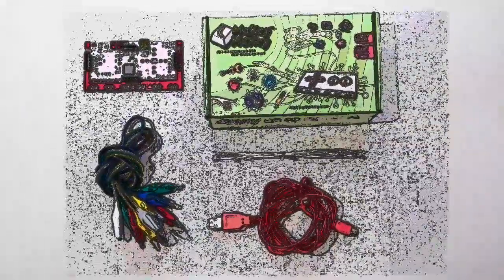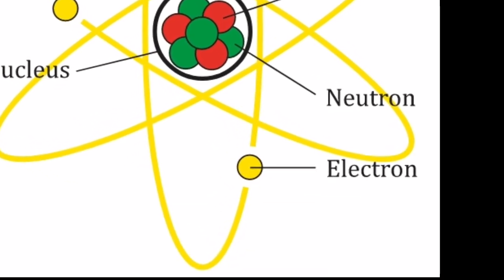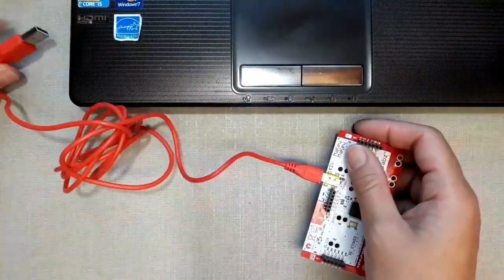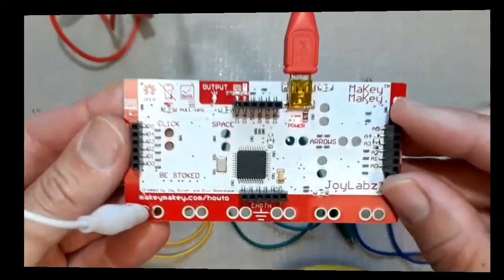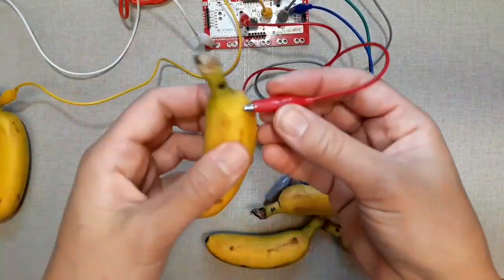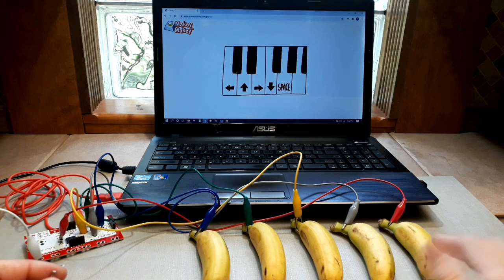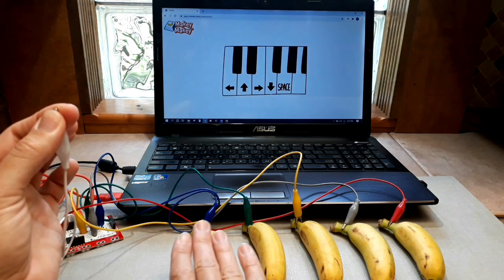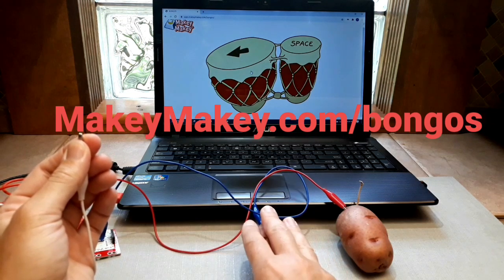Banana Piano with Makey Makey!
Explore circuits, conductivity, and coding with Tanilla and the Makey Makey Inventors Kit. Learn how to turn baby bananas into your very own piano keyboard.